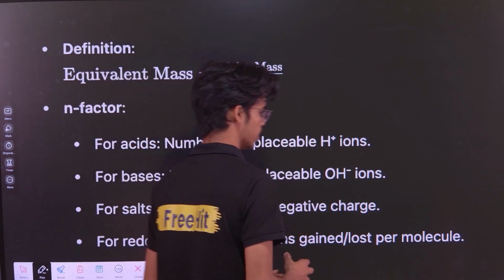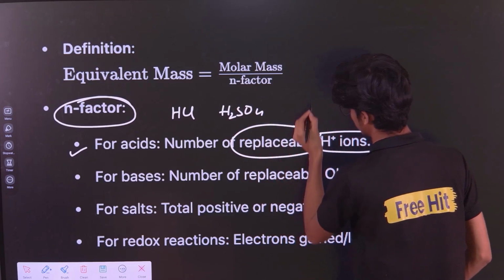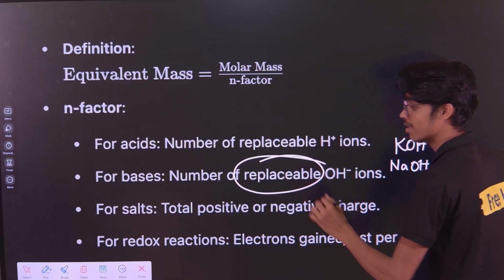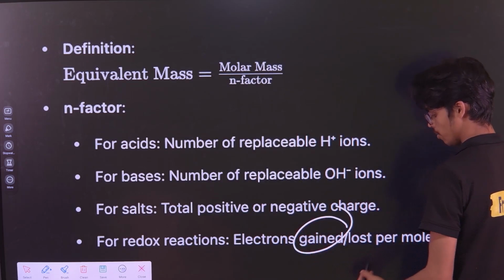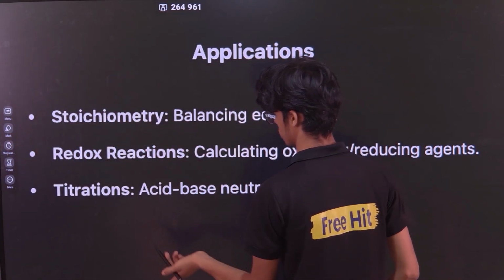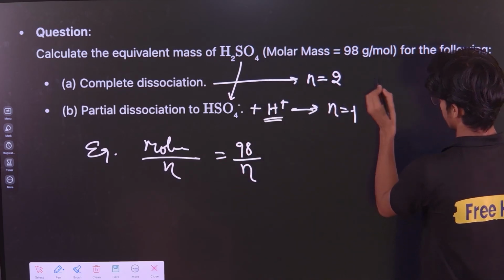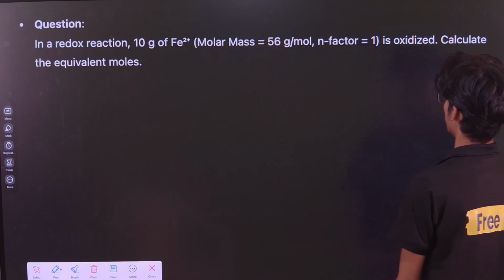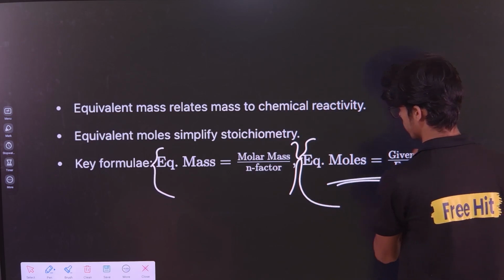Lecture-06 Equivalent Mass & Equivalent Moles